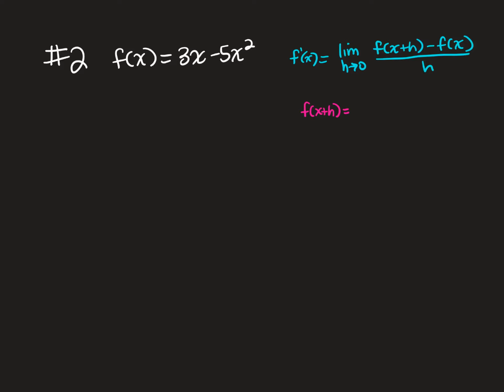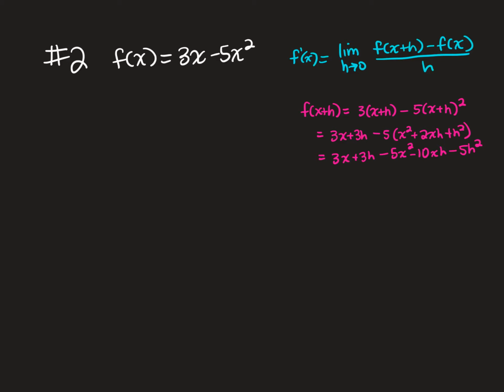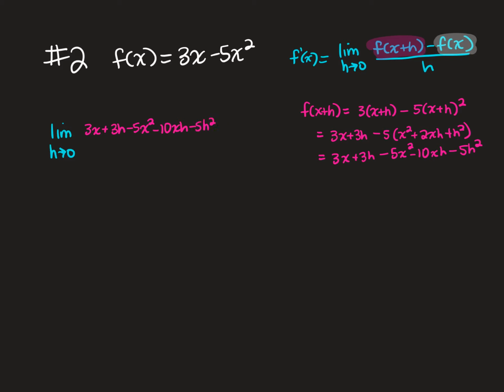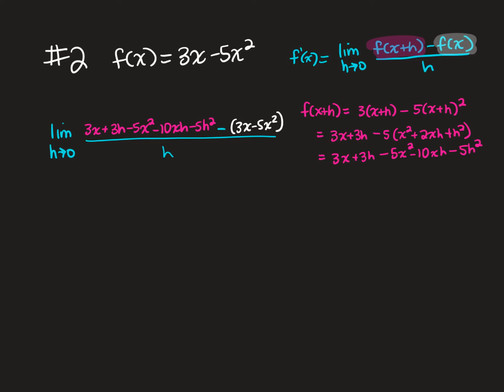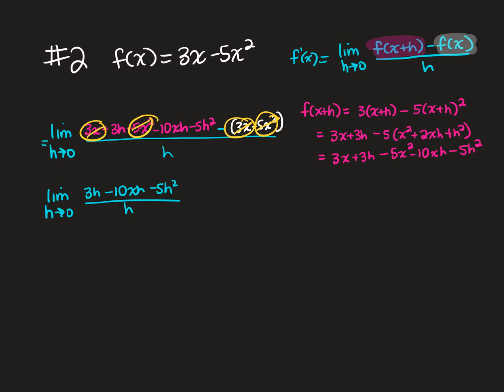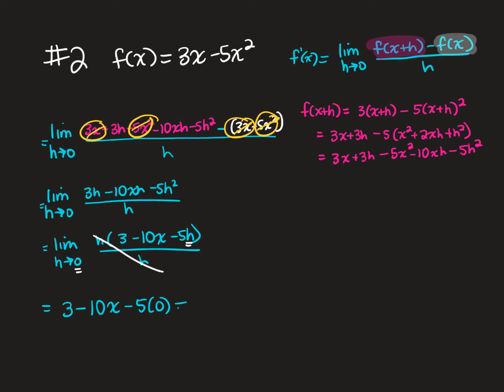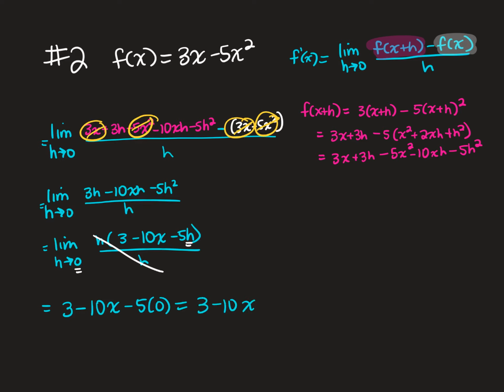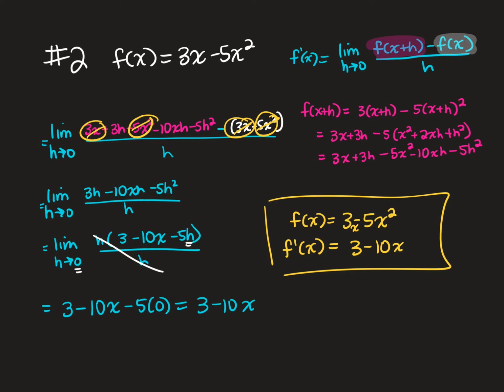10.3 part 3 #2